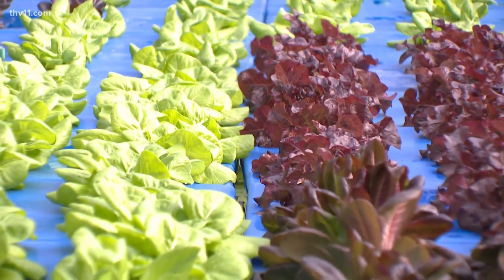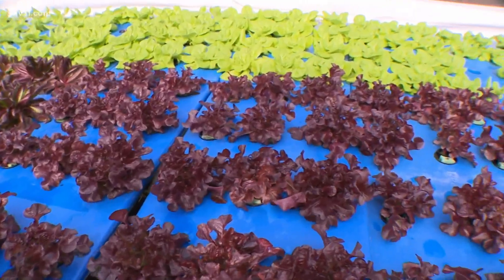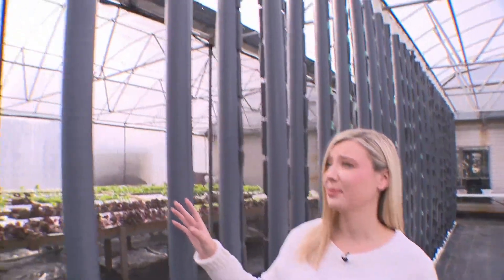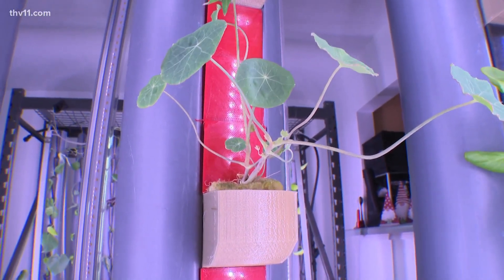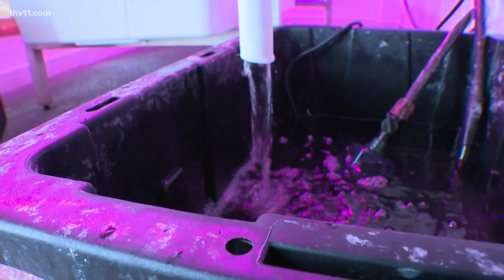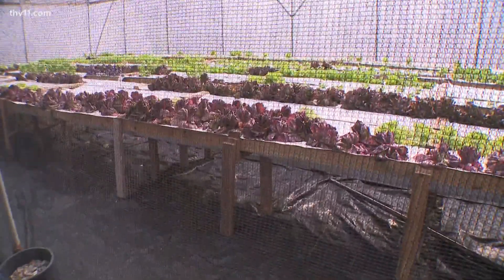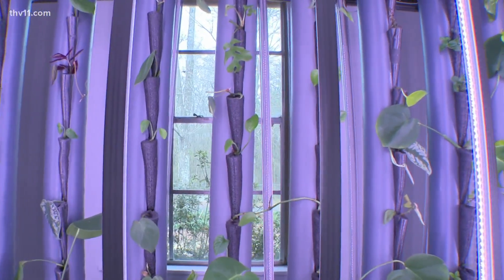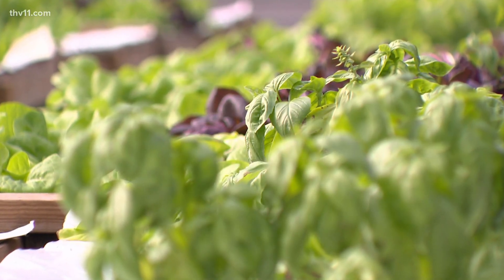Arkansas nursery expands hydroponic farming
The Nurserie in Little Rock is one of the only hydroponic farms in the state. This type of farming allows plants to grow without soil.